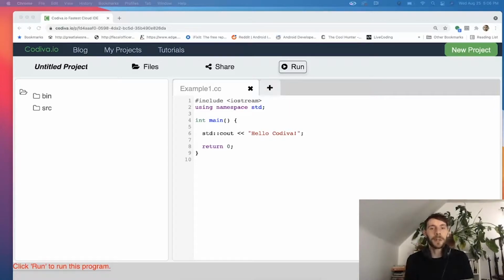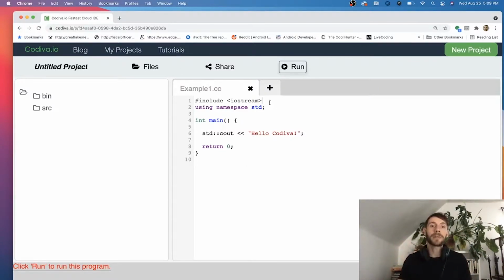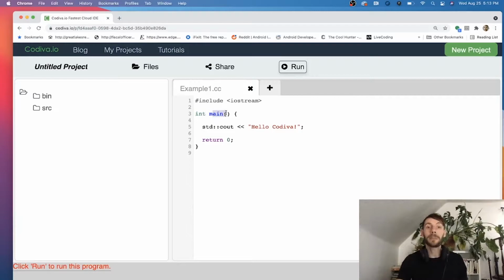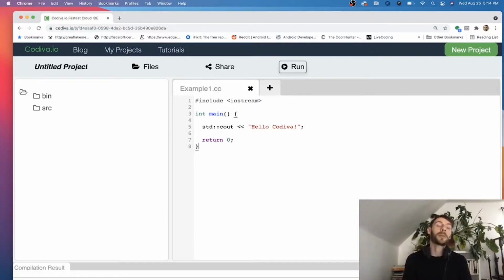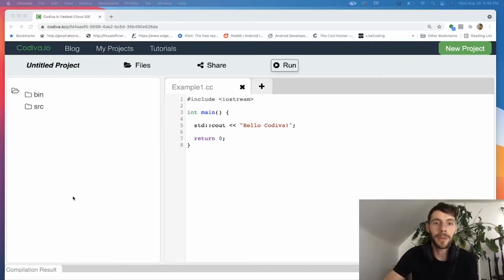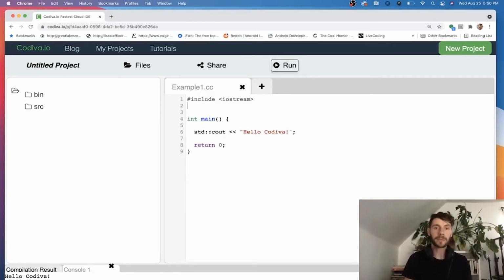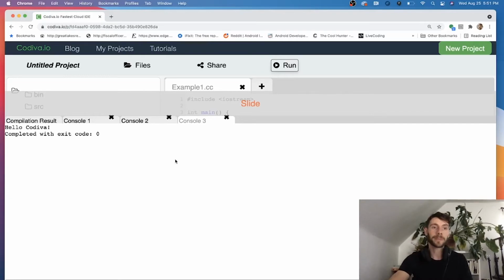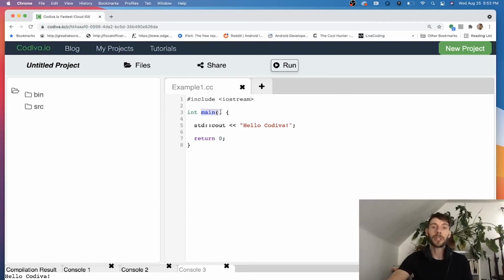C++ Starter Project Explained (Hello World)